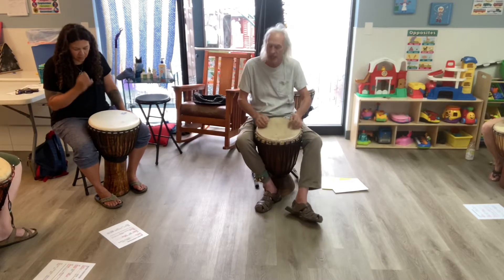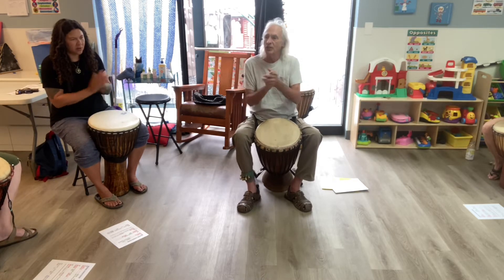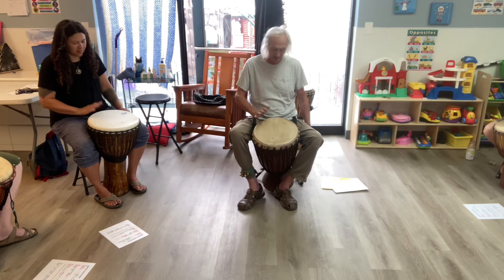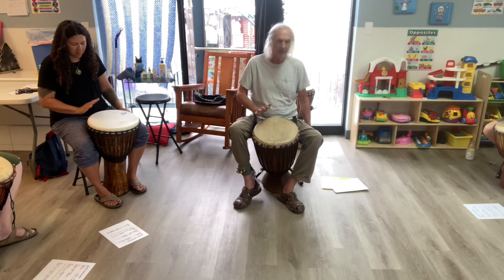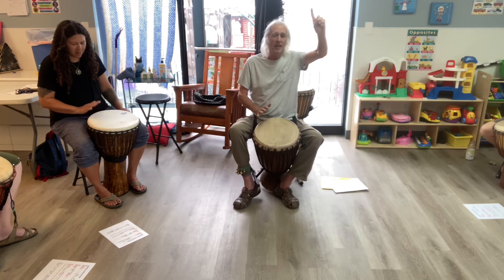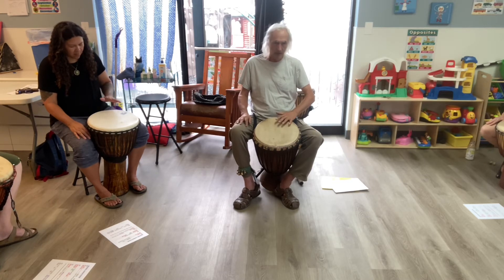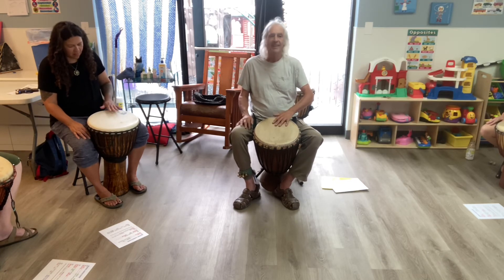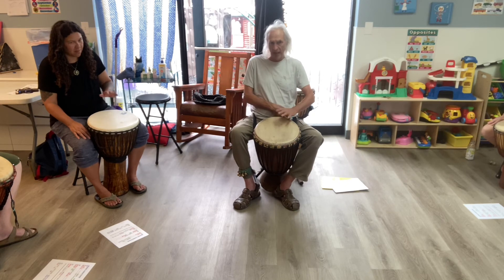Rhythm #2 Rhythm Pattern - Bass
Djembe Class w/Gregg Hansen in Longmont, Colorado July 31, 2022
“Ghana Variations”
Learn -
1. How to make bass, tone, slap
2. Hand Yoga
3. Hand patterns
4. Combining rhythms